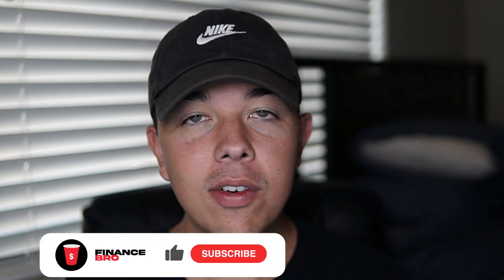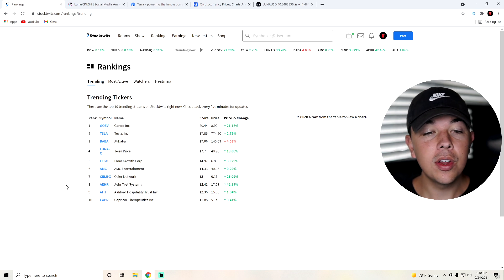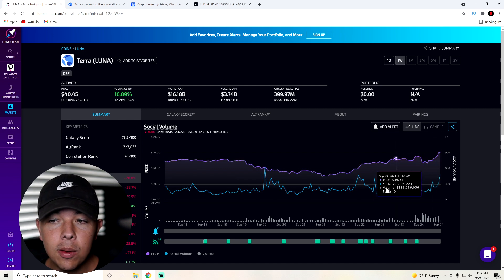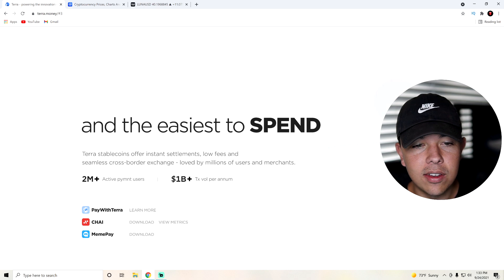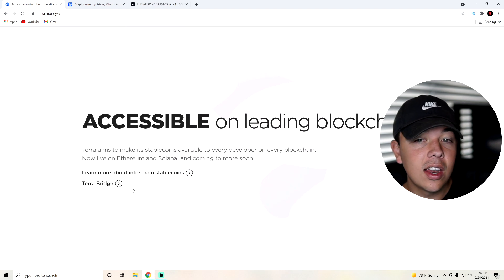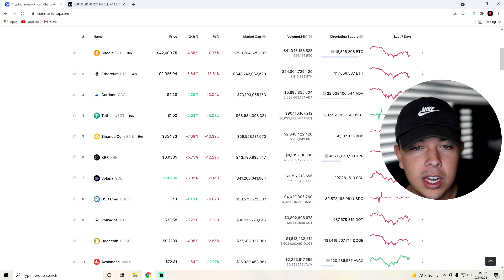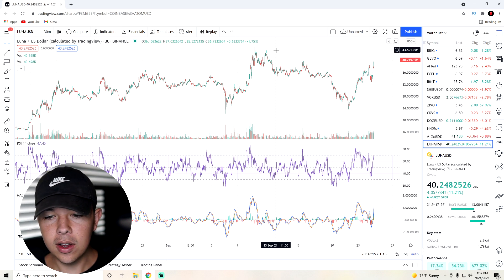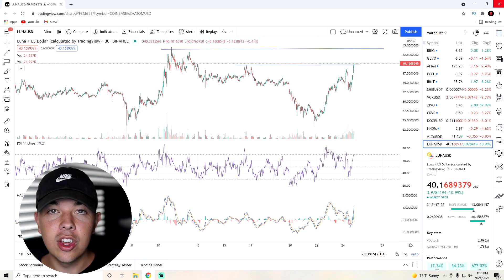TERRA LUNA Coin Is About To EXPLODE After This!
In this video, we go over Terra (LUNA) and why it is about to explode after the news it got.